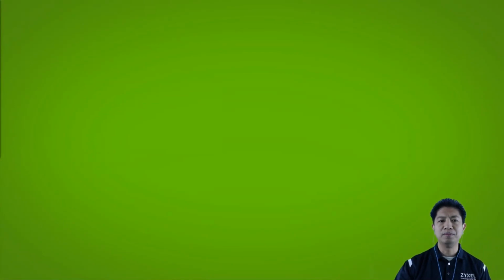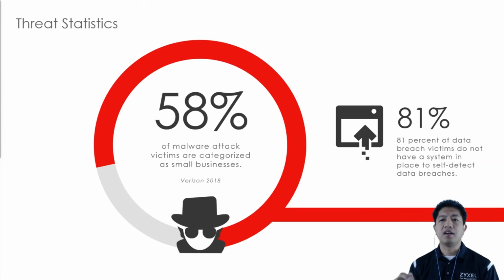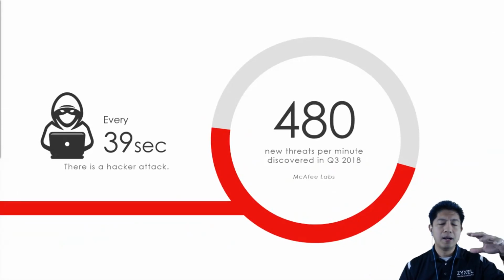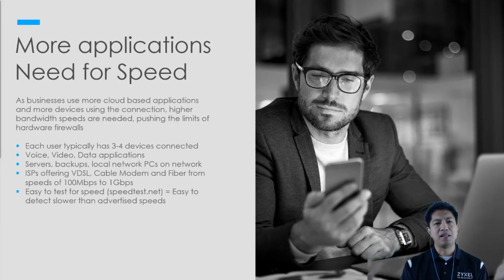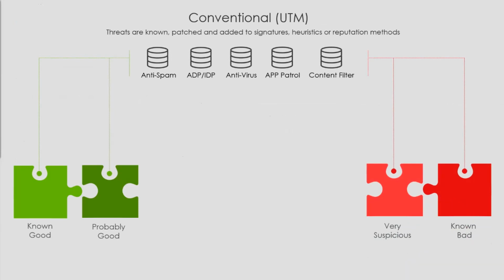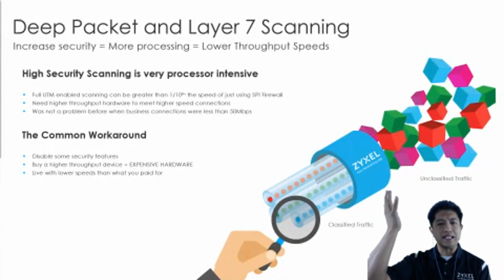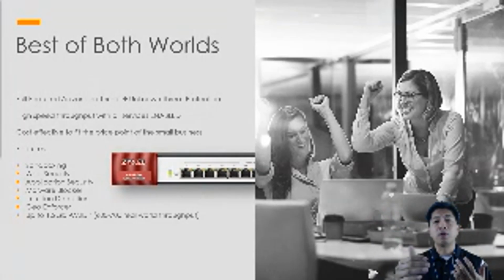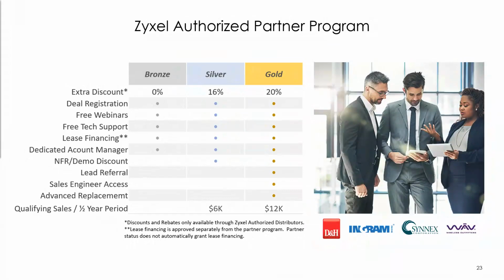ZYXEL | Webinar: Tech Talk: Security or Speed (02-26-2019)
What are the challenges you are facing today that's related to both security and speed.